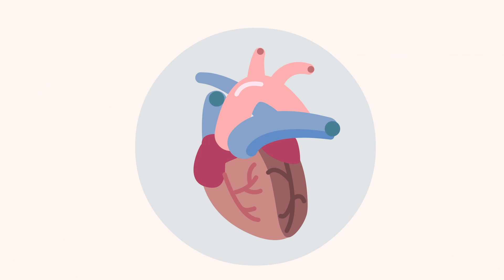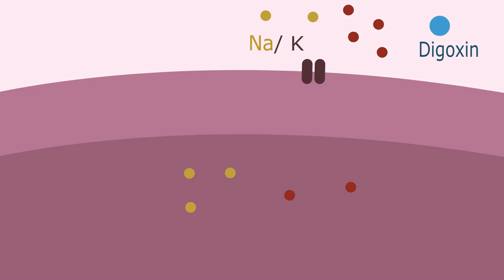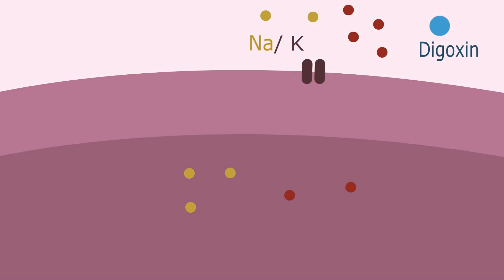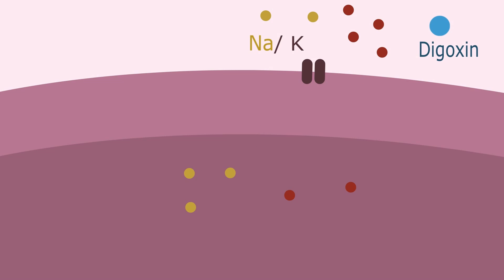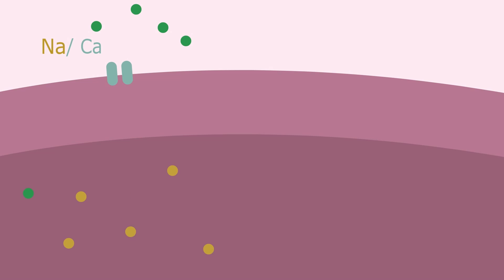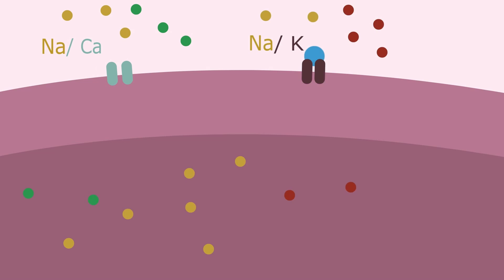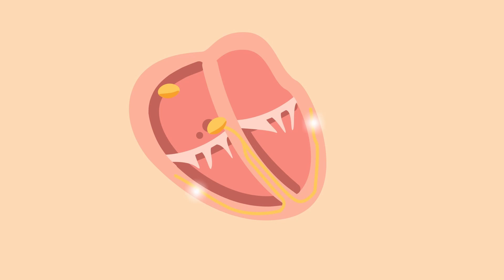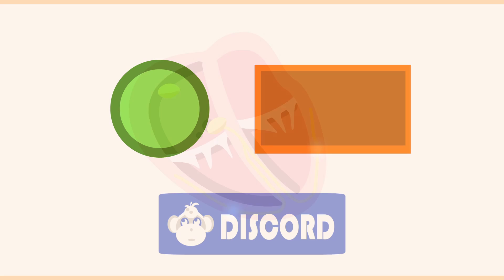Digoxin Mechanism of Action Explained | Cardiac Medication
This videos covers the basics of digoxin's mechanism of action, a key cardiac medication. It shows how digoxin influences the heart's function, sodium-potassium ATPase, calcium ions, and cardiac contractility.